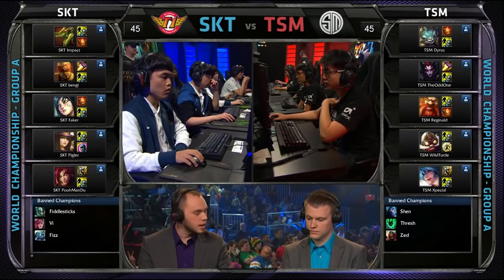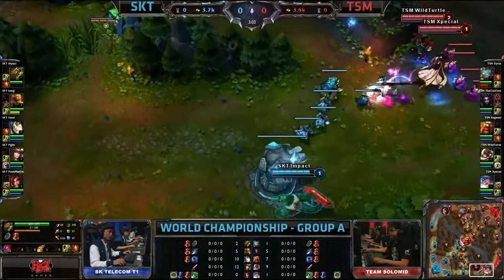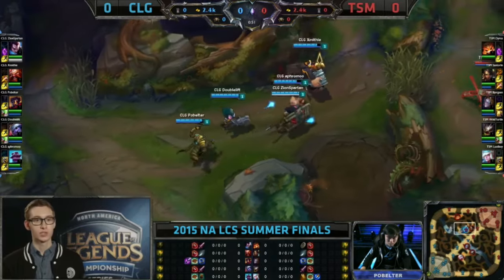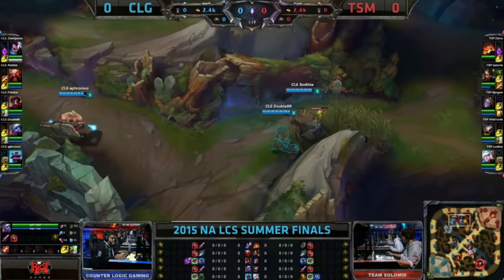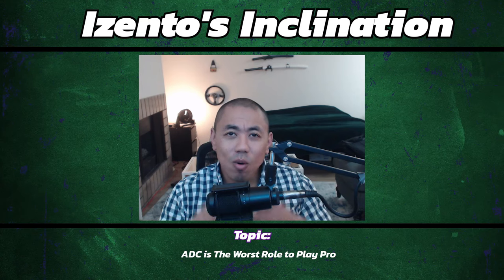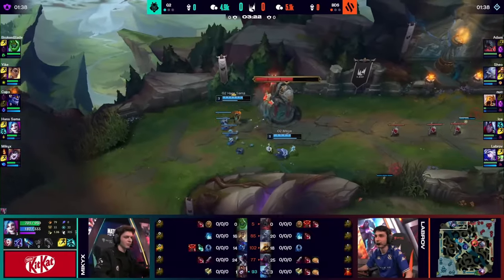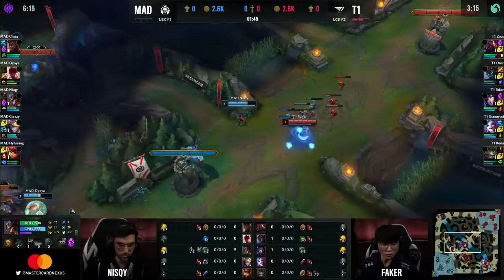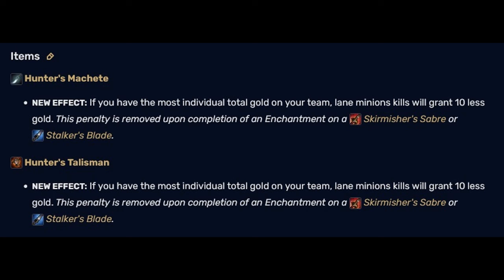Lane Swap Meta Explained | Season 3 to Season 14 | Izento Feature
The history and guide to laneswaps, from S3 to S14 and why/how they were removed and the current meta of lane swapping from the LPL FPX vs NIP and LEC G2 vs Team BDS. Also an explanation of why we might see this at 2024 MSI.

How Pro Teams Tower Dive | The New 2023 Worlds Meta | Izento's Inclination